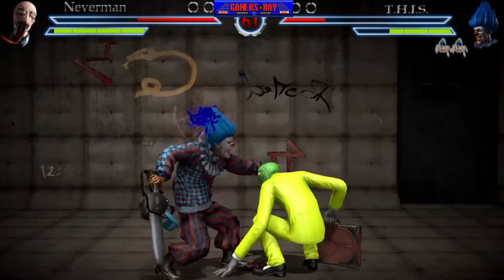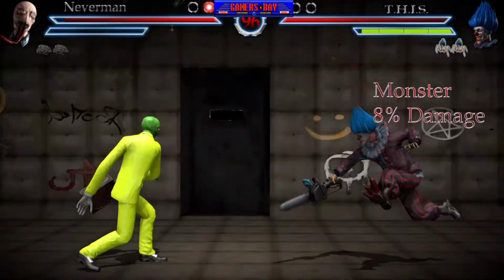Terrordrome: Reign of The Legends - Neverman!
Taking a closer look at the odd looking character Neverman in the epic indie fighting game Terrordrome: Reign of The Legends! The game refers to him as a demon, and he's likely heavily inspired by mythological characters like Slender Man.

Despite his demon reference, his appearance is that of a half human, half reptilian being; who bears the slithering tongue of a reptile.

To his advantage he has an extra set of arms, which can stretch quite a distance, giving him the added advantage of reach.

To his detriment, he appears to be the slowest character in the game, and he's certainly not the most powerful.

Neverman's weapon of choice is a briefcase. He has 2 special fighting maneuvers, the "Grim Appetite", and "Void Blast."

Likewise, he also has 2 fatalities that are an extension of his specials; "Swallowed Whole", and "Erased From Existence."

In one of his fighting maneuvers he drops a liquid that stuns his enemies. He also has a teleport maneuver.